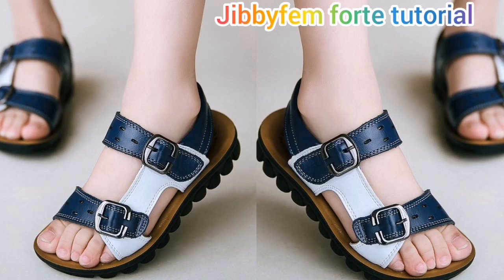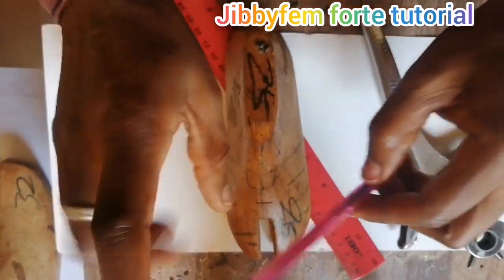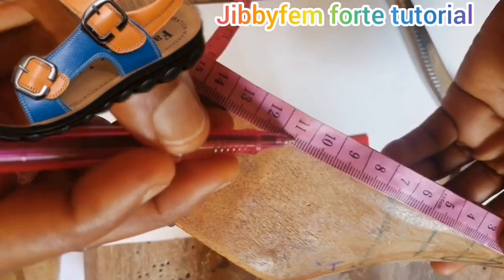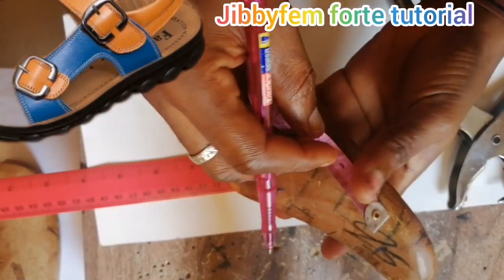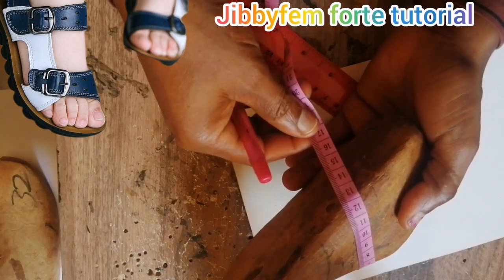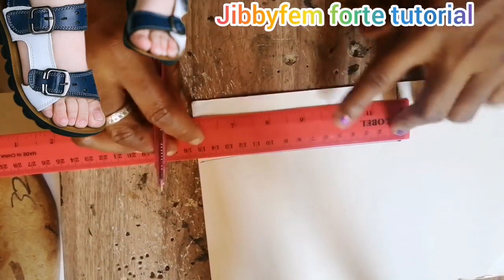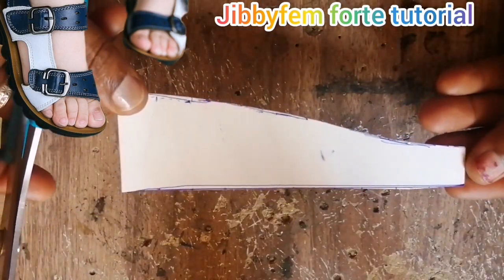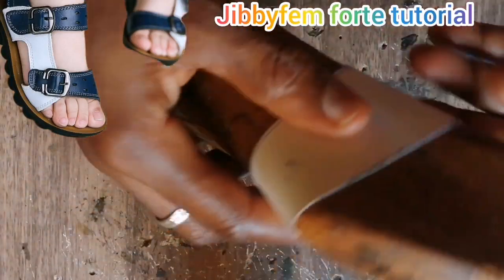How To Make Handmade Sandals from Scratch: Create this Sandal Pattern in 7minutes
m Z
Free downloadable pattern for ankle sandal with bow :